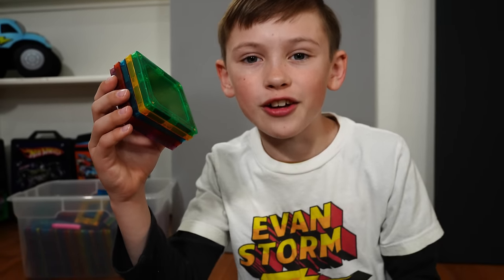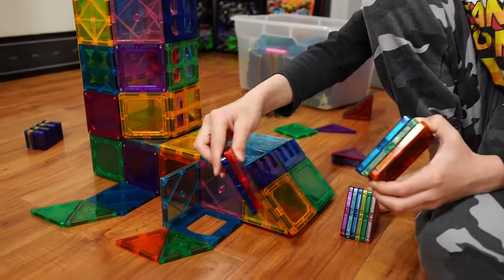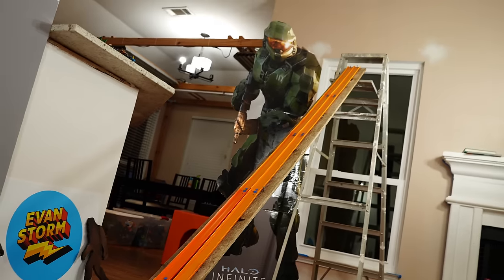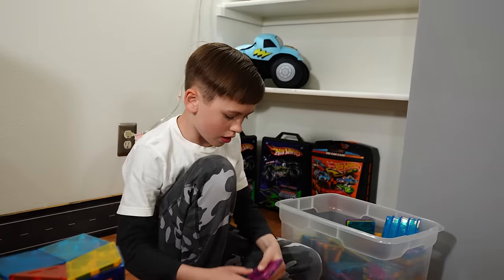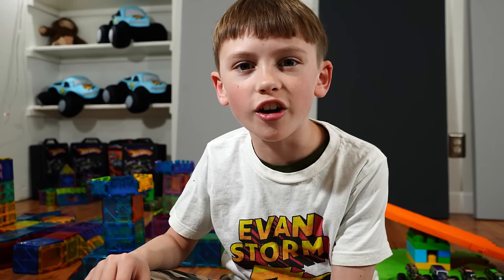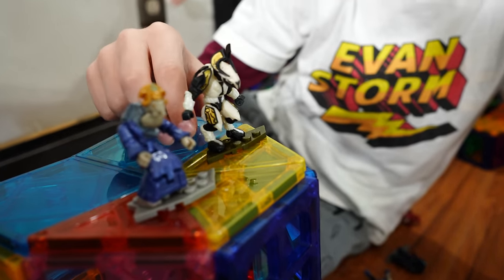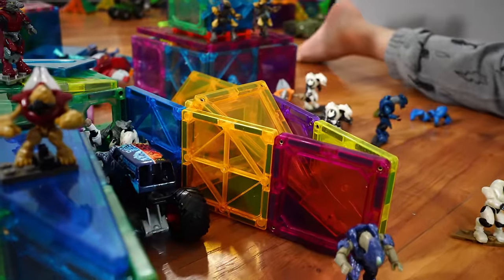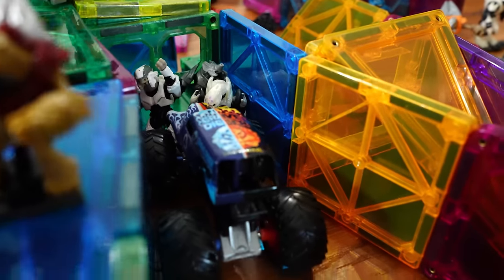Halo Mega Construx VS Monster Trucks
Evan uses his imagination and builds a Halo Mega Construct base from magnetic tiles.  Emily then drives monster trucks down the DIY orange track, over the ramp and into the base.  The monster trucks are trying to defeat the Halo Covenant and Banished while the Monster Trucks are trying to save the universe.